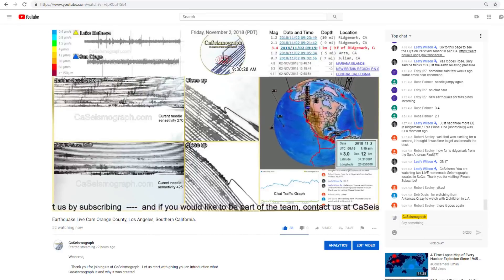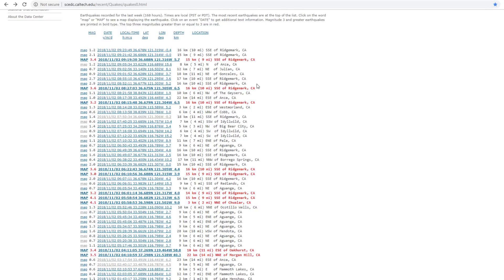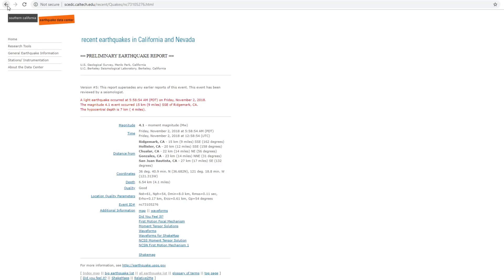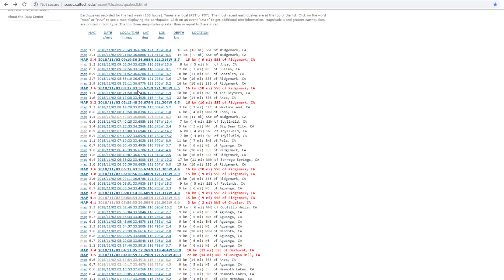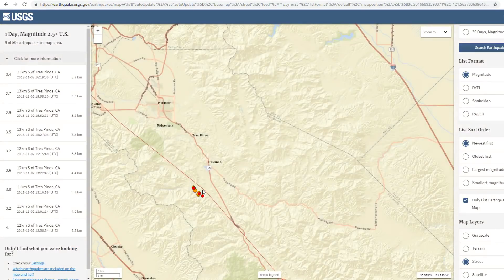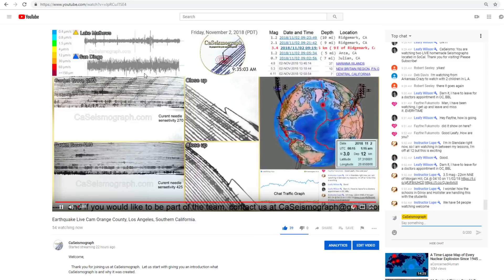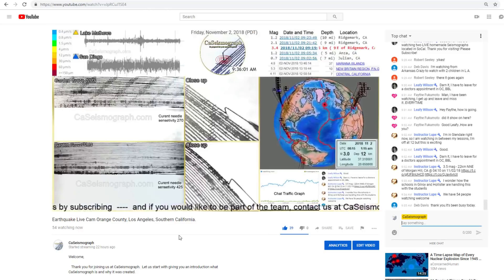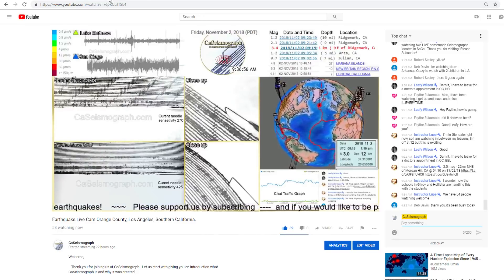Earthquake SWARM in Central California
This is an update of an earthquake swarm early morning in central California.  Please be advised to be prepared.